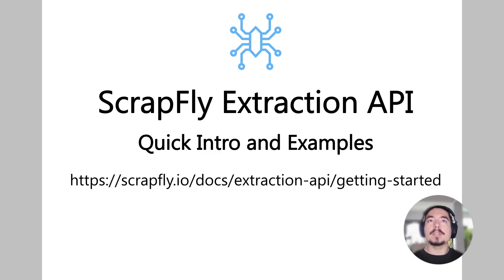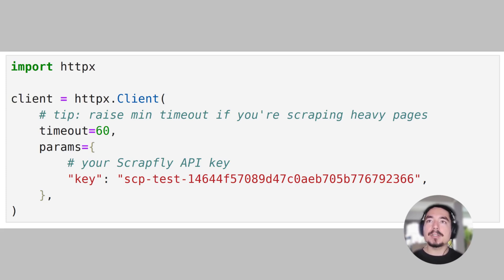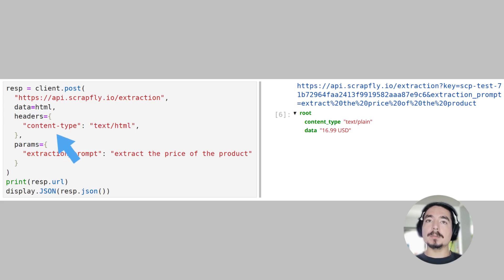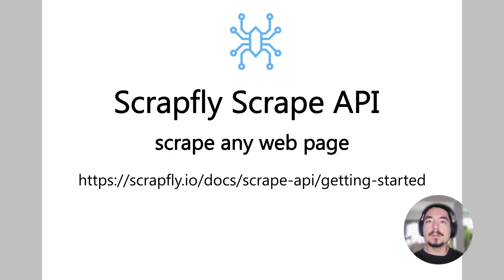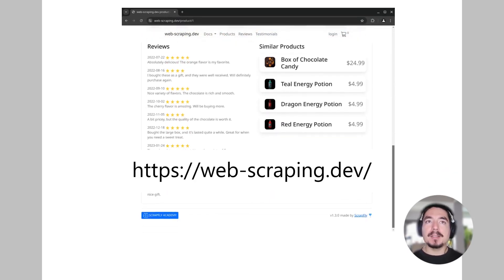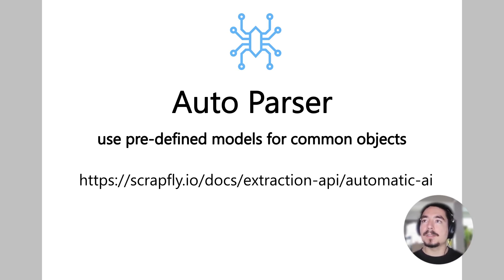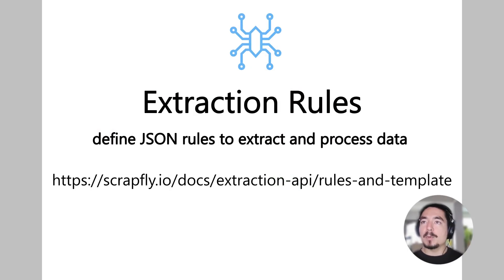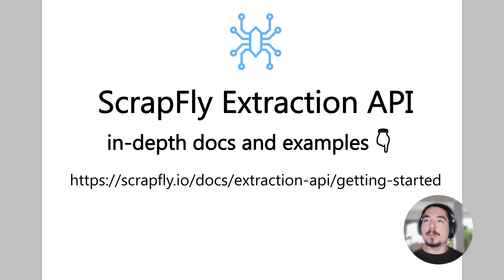Use AI to extract data from documents using Scrapfly Extraction API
Introduction to using Scrapfly Extraction API for extracting data from document.
for notebook source code of these examples.

Sections:
00:00 introduction
00:40 setup
00:56 LLM Extraction
01:47 Scrape API
01:57 Different Prompt Types
02:22 Real-life LLM examples
03:20 Auto Parser
04:10 Extraction Rules
05:00 Outro